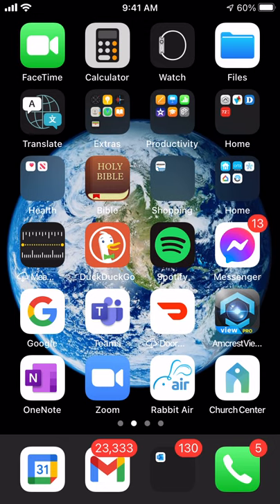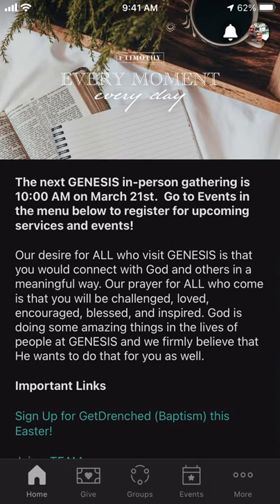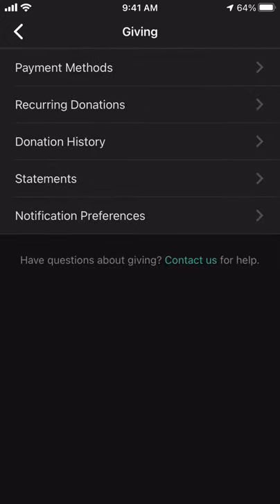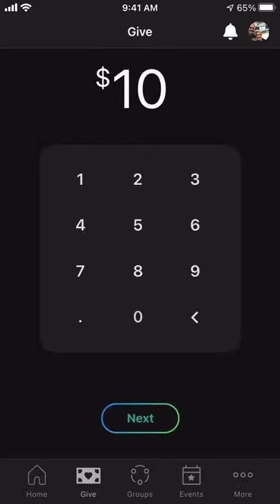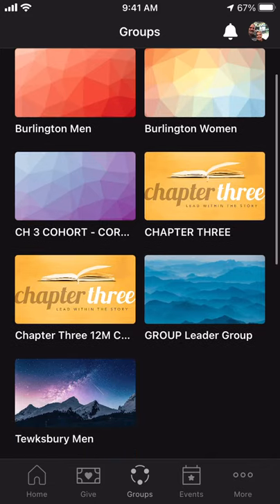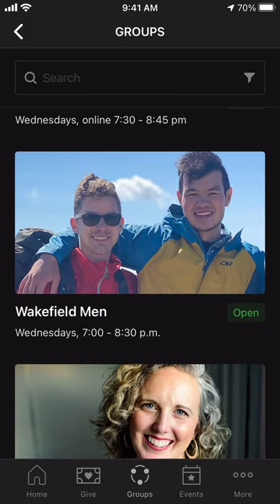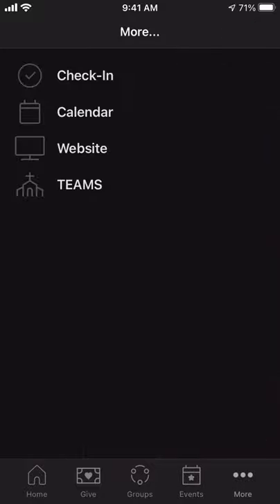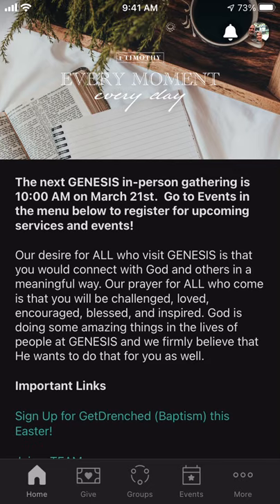How to use the Church Center App